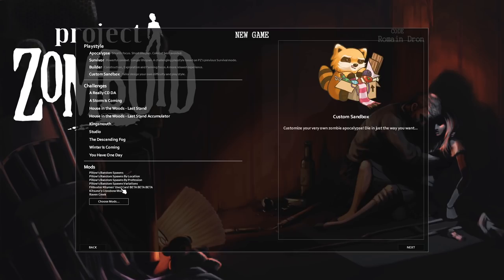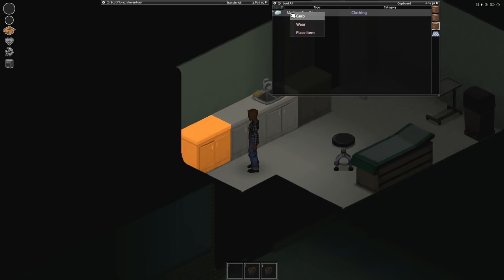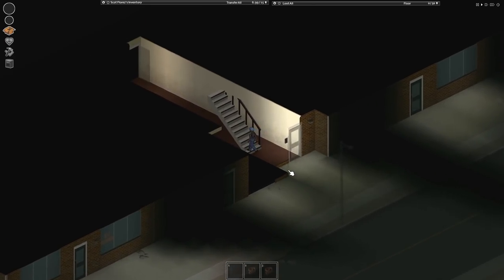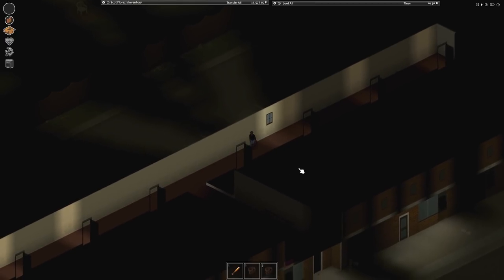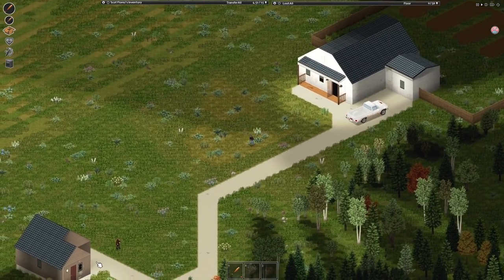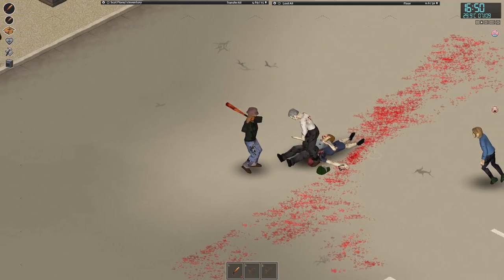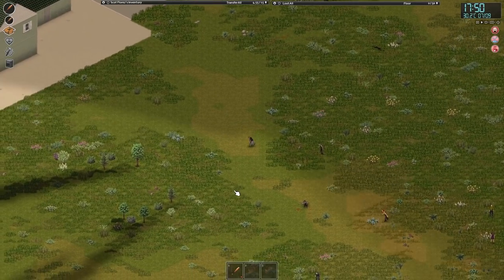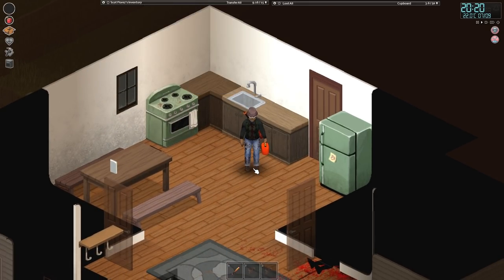Spears and Bombs - Project Zomboid #1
This is a preview build of Project Zomboid Build 41.  This video recorded from a special preview of Build 41 that the developers of Project Zomboid allowed me to do.  Included in Build 41 are extensive updates to the animations in the game, a new clothing system that includes many new outfits that grant extra protections, and a number of new weapons and items to expand the gameplay.

Project Zomboid is the ultimate in zombie survival. Alone or in MP: you loot, build, craft, fight, farm and fish in a struggle to survive. A haradcore RPG skillset, a vast map, a massively customisable sandbox and a cute tutorial raccoon await the unwary. So how will you die?